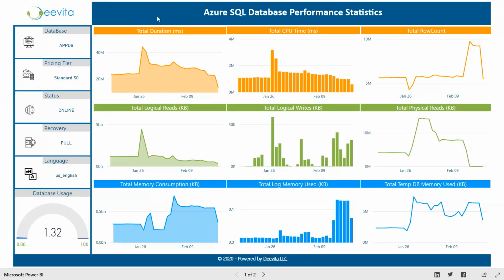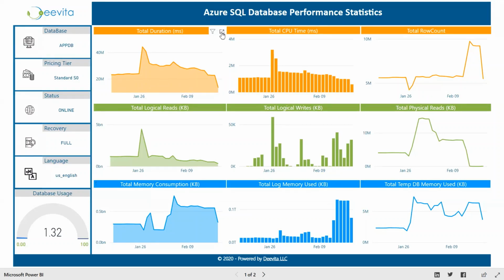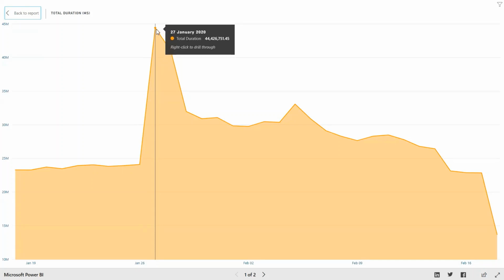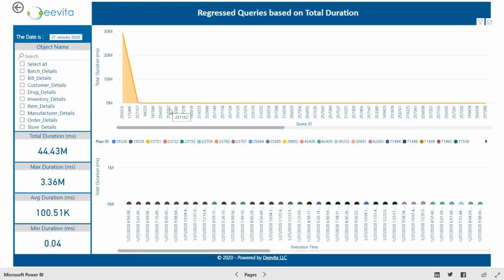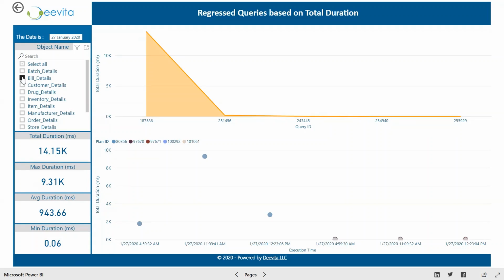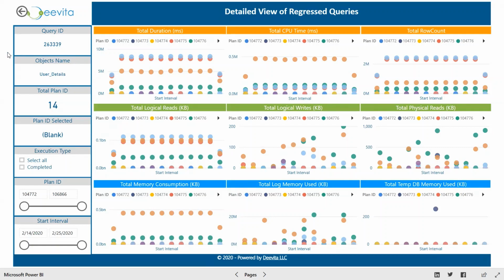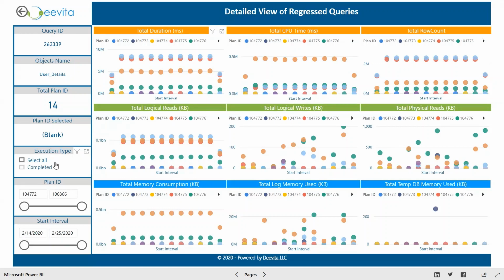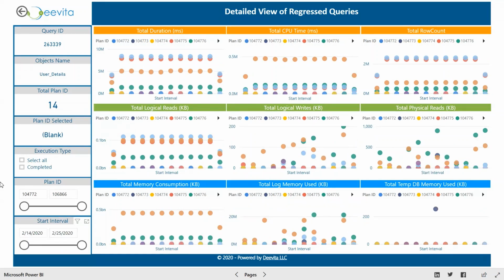Azure SQL Database Performance Dashboard - Demo Video | Deevita | Power BI Solutions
Deevita's Azure SQL DB Performance Dashboard helps DBAs in better performance troubleshooting of the Azure SQL queries running on the database. This demo video will explain the features of the dashboard and how the DBAs can do better performance tuning of Azure SQL databases.